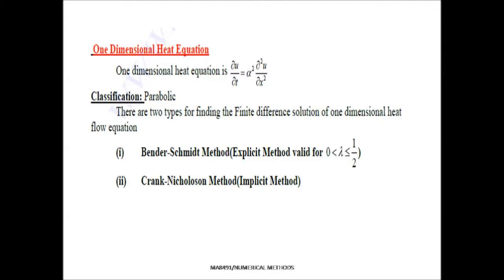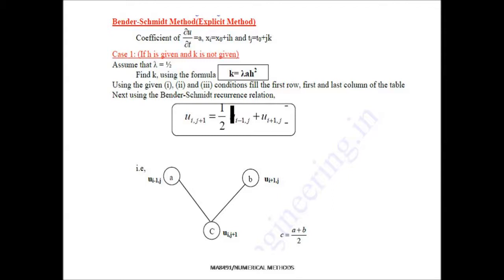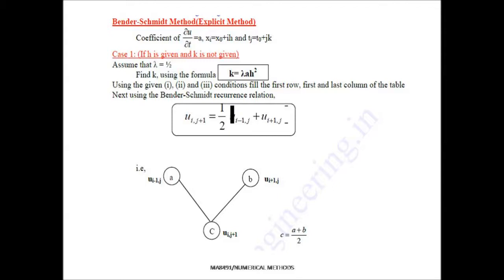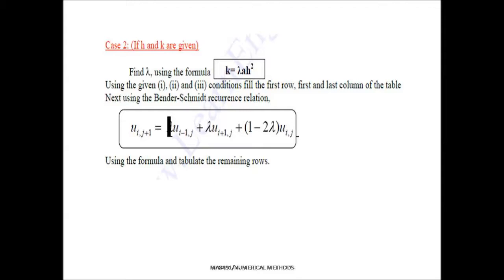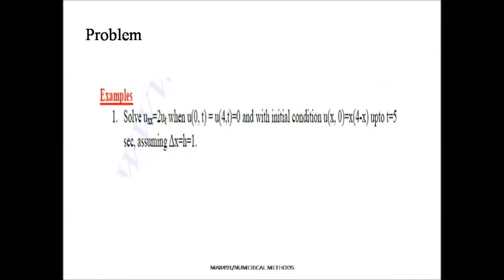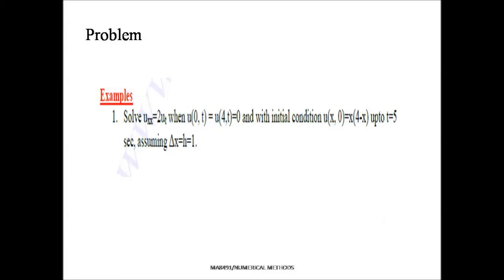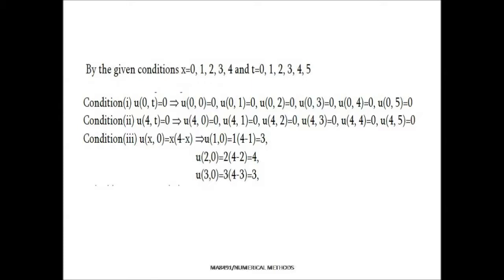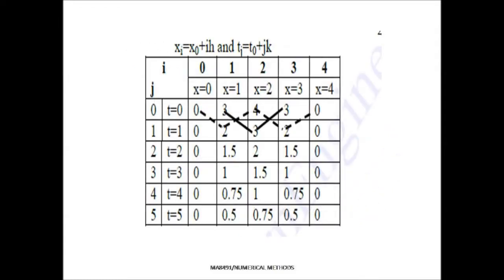NM UNIT 5 BENDER SCHMIDT METHOD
Department: S&H-Mathematics(Civil)
Year/Sem/Regulation: II /IV/ 2017
Subject Name: Numerical methods
Unit/Title : V/BENDER-SCHMIDT METHOD